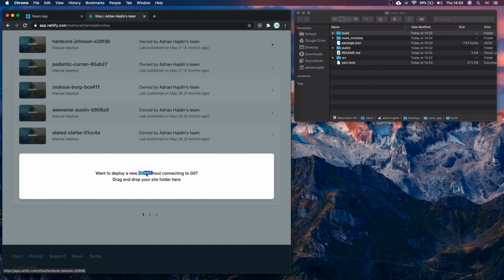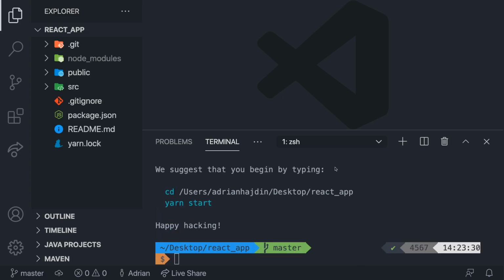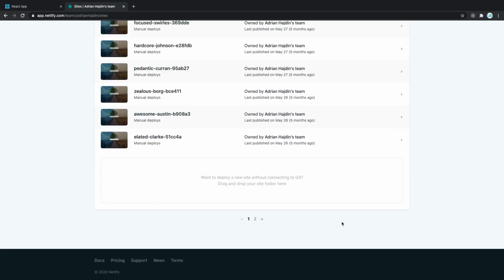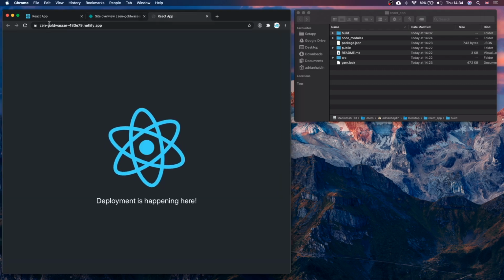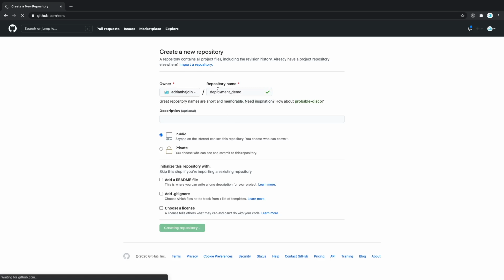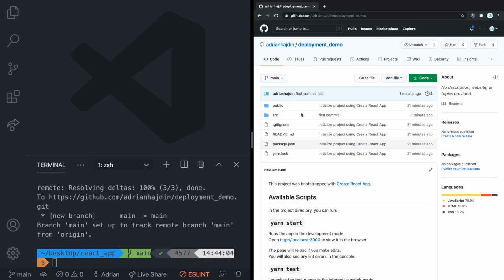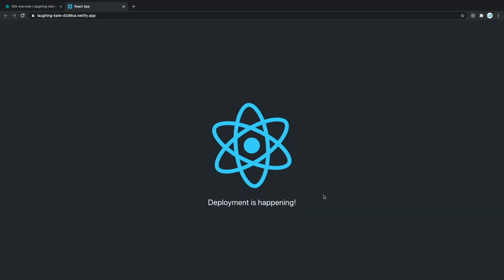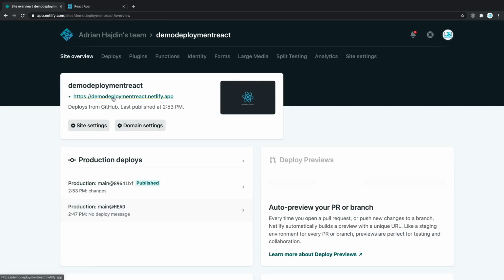The Best Way to Host & Deploy a React Application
Wondering how to Host & Deploy your React Application using Netlify? Look no further, this video is the only resource you need!

📧 Join our JavaScript Mastery's Newsletter on Web Development, JavaScript & React to get exclusive programming guides, tips & tricks, and entire e-books